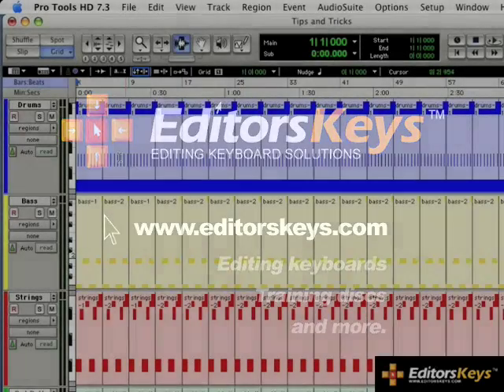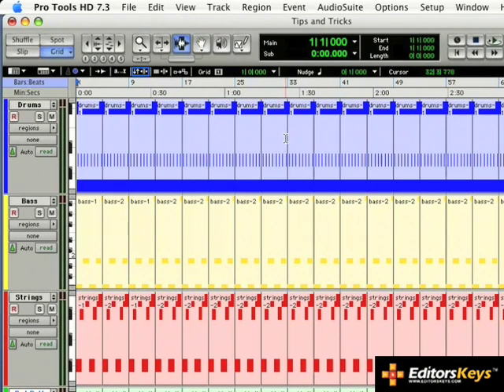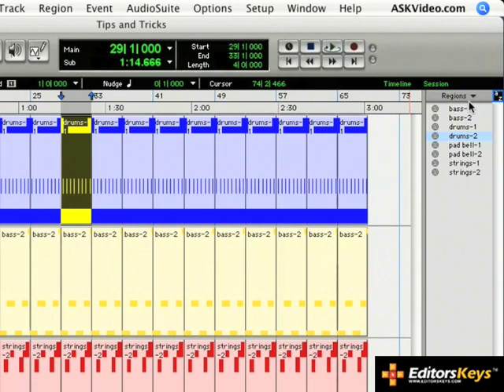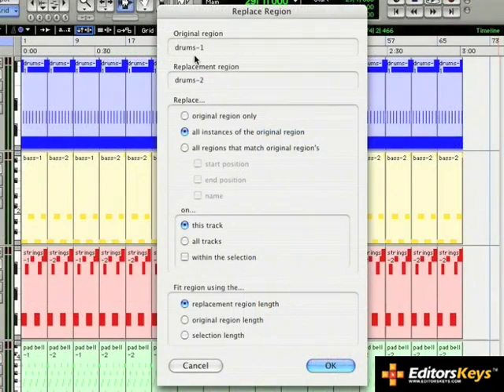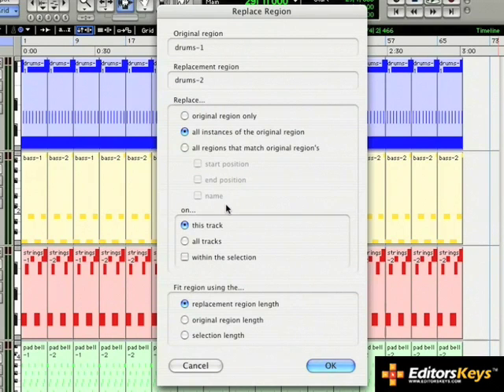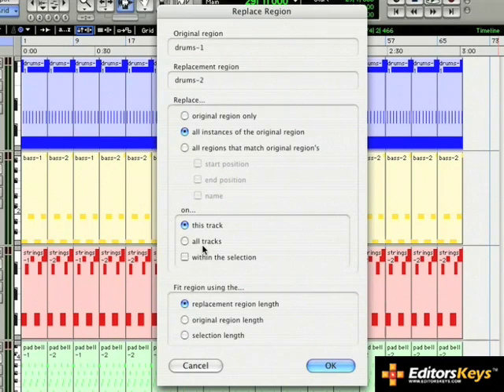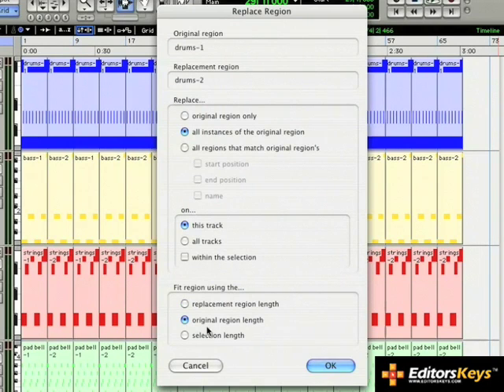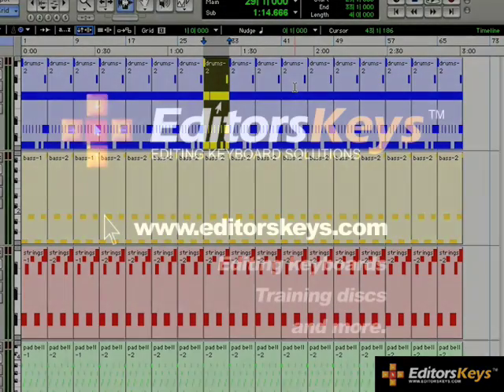Pro Tools Level 3 Tips and Tricks Tutorial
A Sample of the Pro Tools Level 3 Tips and Tricks Tutorial Ask Video Collection.

The training DVD's can teach anyone from beginner to expert new tricks using Pro Tools, (all versions) ---